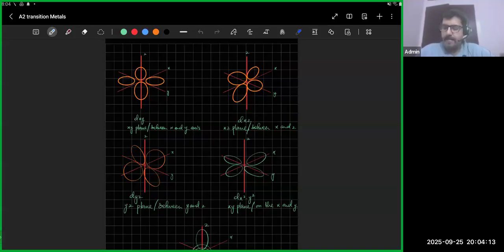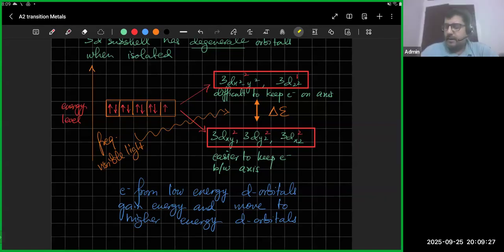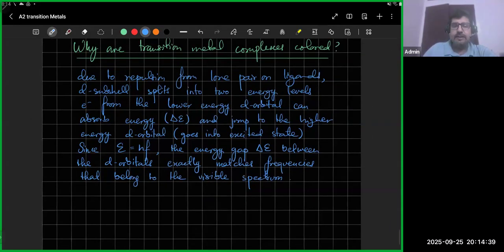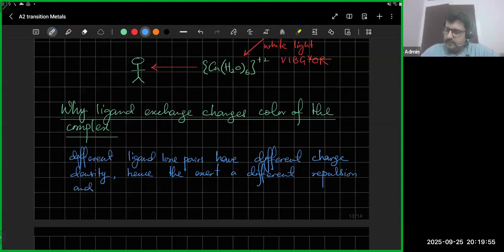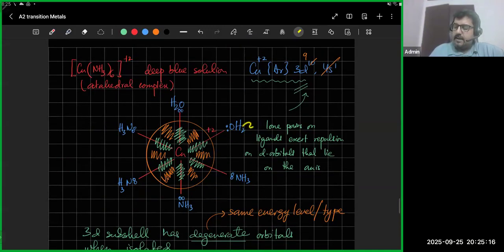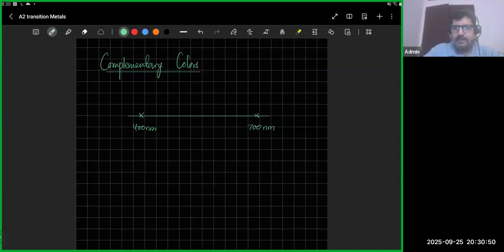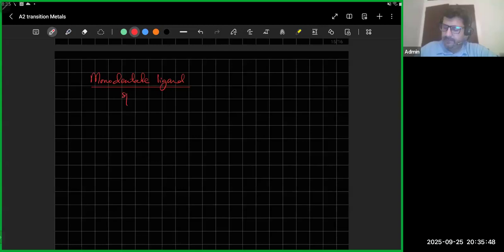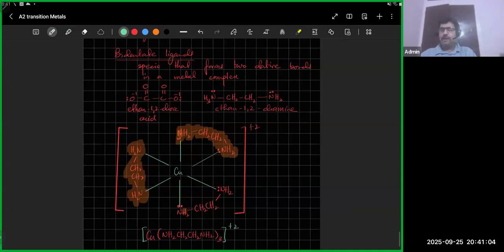A Level | Live Class 47 | Transition Metals 5 | Questions on Coloured Compounds | 0323 509 4443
Welcome to A Level Chemistry Live Class 47! In this session, we continue with Transition Metals (Part 5) and focus on exam-style questions on Coloured Compounds. This class is designed to help students apply their knowledge of d-orbital splitting, ligand effects, and crystal field theory to solve problems confidently. Practicing these questions will strengthen your understanding and improve your performance in A Level exams.

1️⃣ Recap of Coloured Compounds – Review of d-subshell splitting, ligand influence, and color formation.
2️⃣ Exam-Style Questions – Step-by-step solutions to past paper questions on colored transition metal complexes.
3️⃣ Interpreting d–d Transitions – How electron transitions explain observed colors in different complexes.
4️⃣ Effect of Ligands and Geometry – How changes in ligands and complex geometry affect color and spectra.
5️⃣ Worked Examples – Solving challenging questions, including predictions of color and magnetic properties.
6️⃣ Common Mistakes – Highlighting typical errors students make in calculations and explanations.
7️⃣ Exam Tips – How to structure answers, label diagrams, and present calculations clearly for maximum marks.